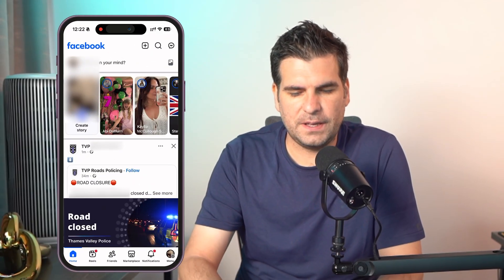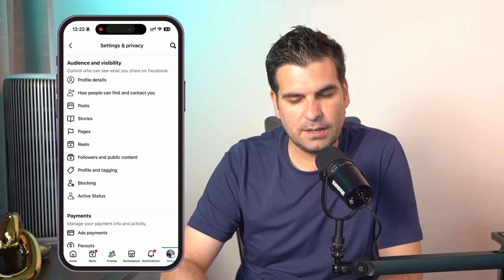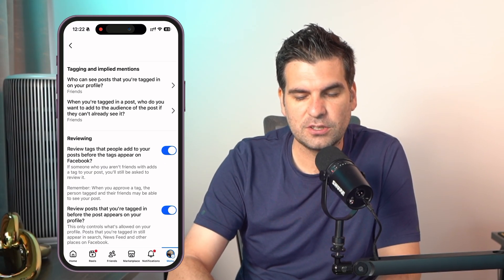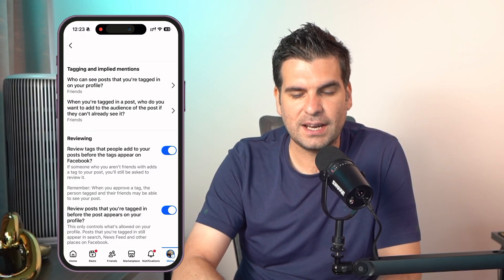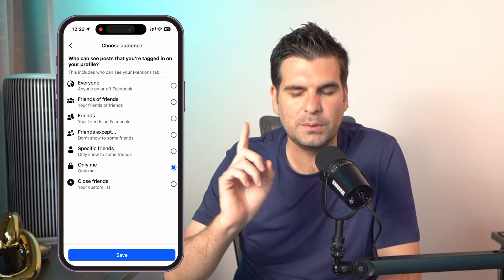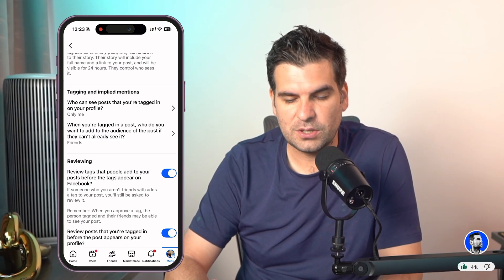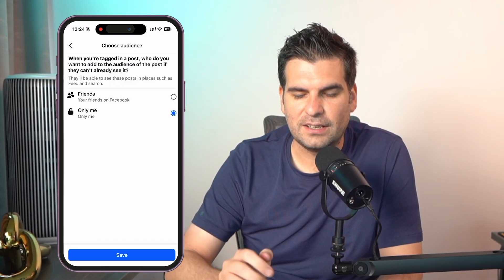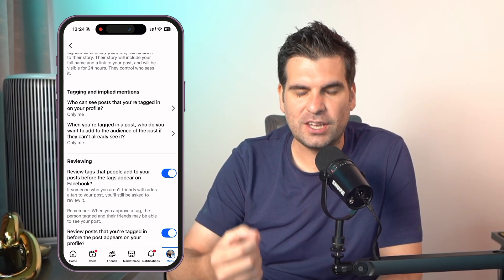How To Stop Facebook Tagging - FAST!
Take control of your Facebook tags with this step-by-step guide. Learn how to manage who can see posts you’re tagged in, adjust your tagging settings, and keep your profile visibility under control. Instead of leaving your privacy up to chance, you’ll discover the exact menu and settings to tweak so your tags stay visible only to the people you choose.

From navigating to the profile and tagging menu to selecting the “only me” option, this walkthrough shows you how to stop unwanted exposure when others tag you. It won’t block tags entirely, but it will make sure you decide who sees them. Follow along, apply the steps, and keep your account locked down the way you want.

Let’s connect!

Timestamps
00:00 Getting started with Facebook tagging
00:19 Open the Facebook menu settings
00:35 Navigate to privacy and tagging options
00:57 Skip viewing and sharing settings
01:17 Who can see posts you’re tagged in
01:41 Select “Only Me” for tag visibility
01:58 Manage audience for tagged posts
02:18 Limit who sees your tagged mentions
02:38 Stop others from viewing your tags
02:52 Final thoughts on managing Facebook tags